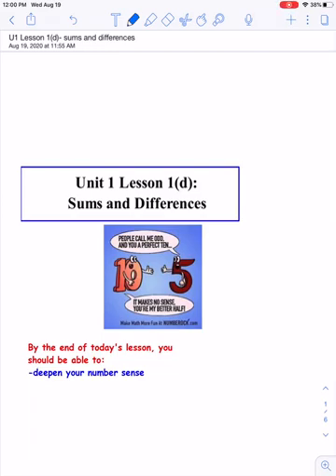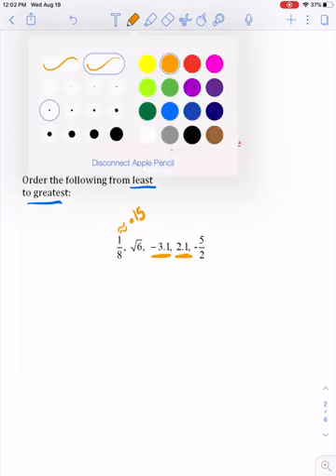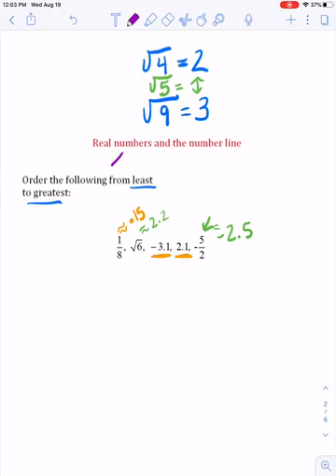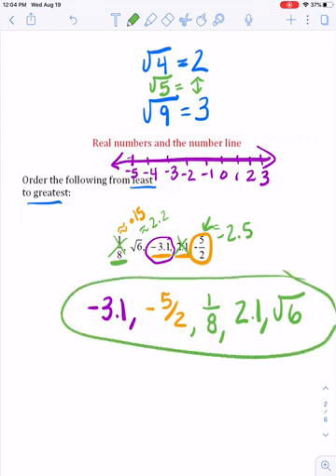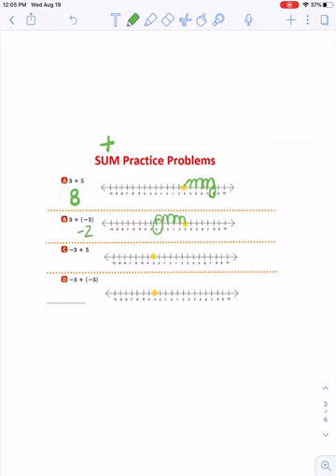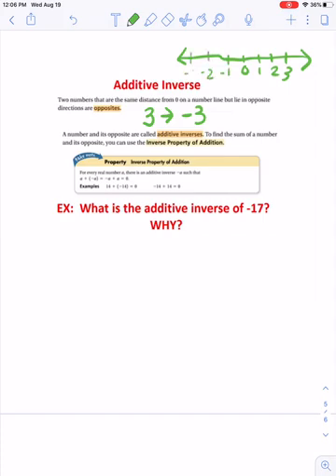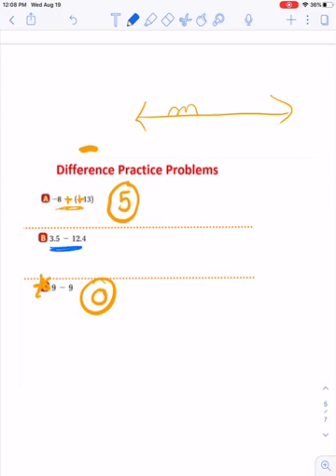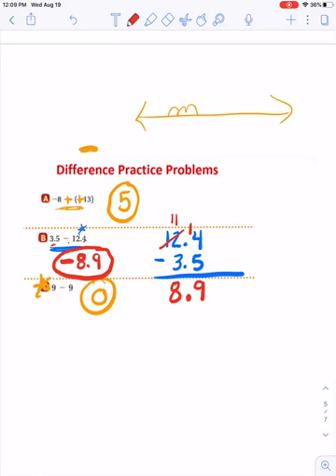U1 Lesson 1(d)- Sums and Differences